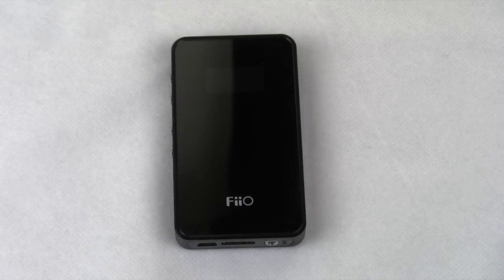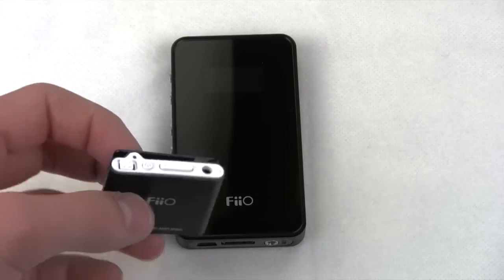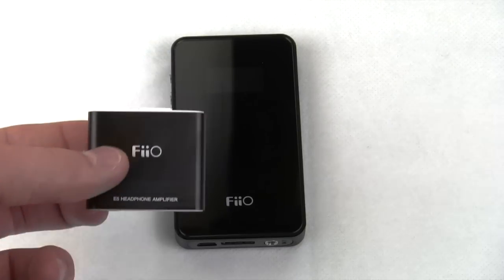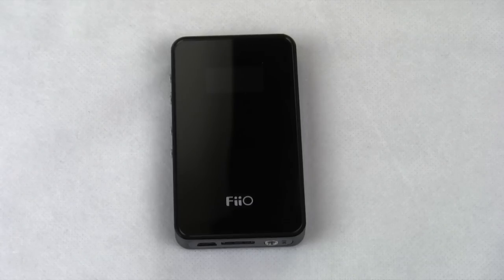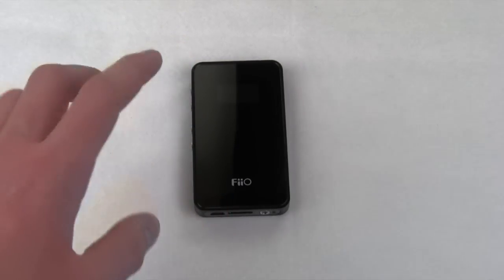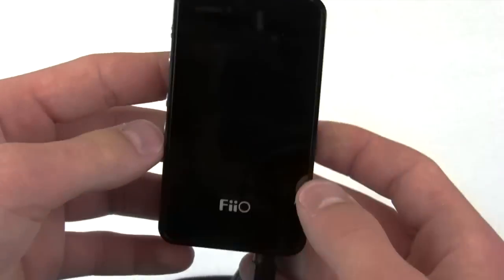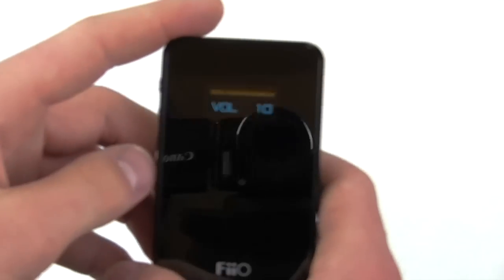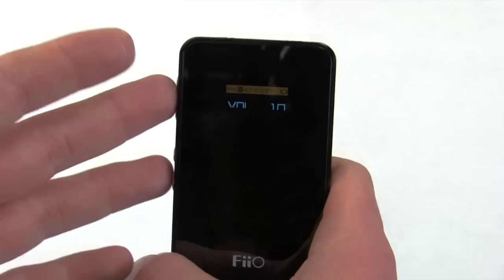FiiO E7 Portable Amplifier and USB DAC